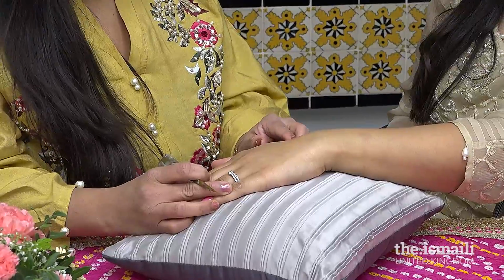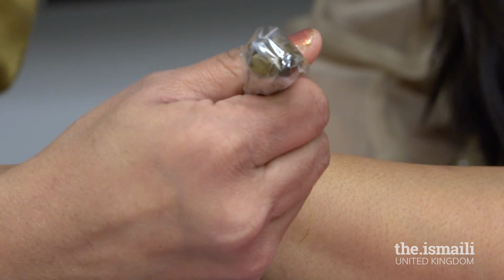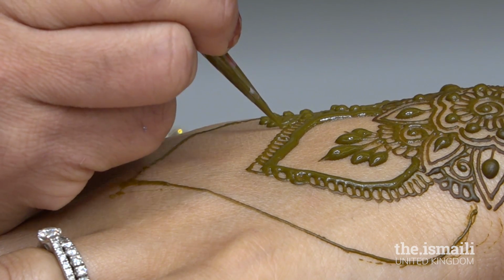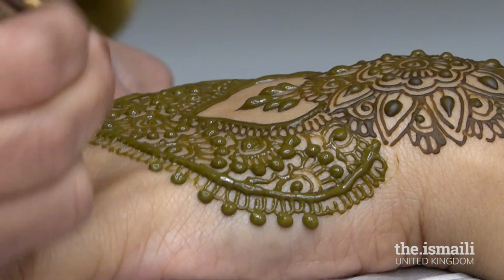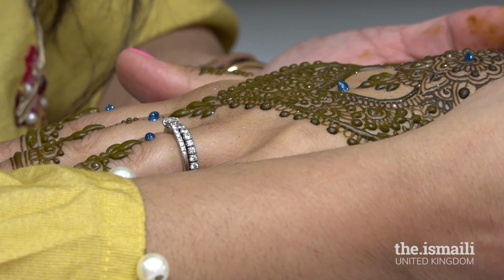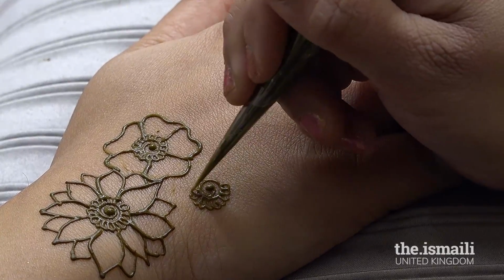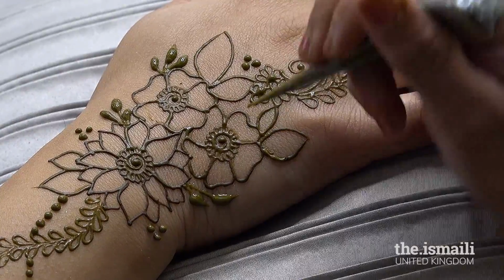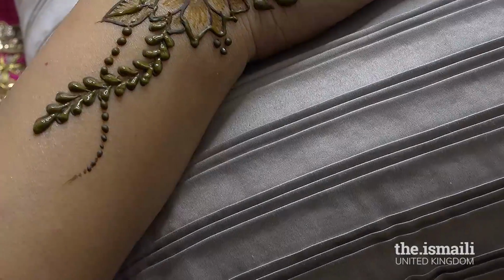United Kingdom: Mehndi Laga Ki Ne Raat with Salima Virani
Tune into Mehndi Laga ki be Raat with a tuturial in how to adorn your hands with beautiful intricate henna designs by Salima Virani, a professional henna artist trained by Ash Kumar. Get into the Salgirah feel and learn two detailed designs where she will show us how simple designs can turn into an elaborate piece of art.